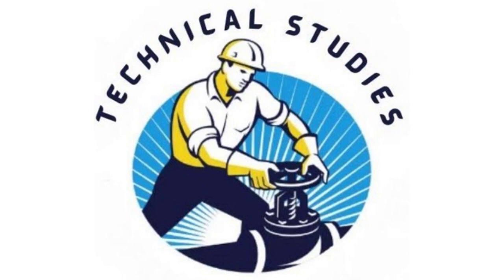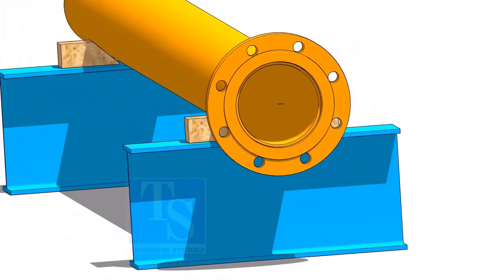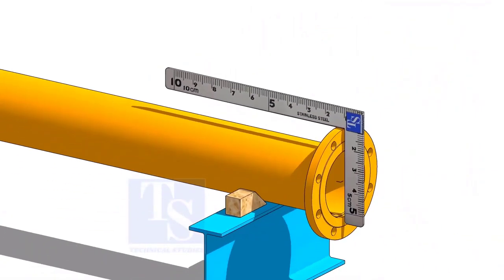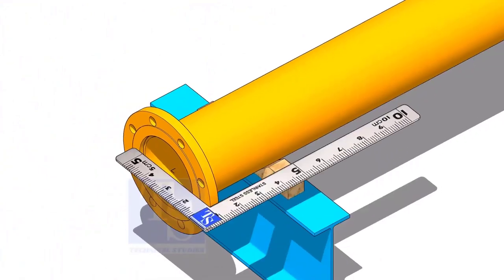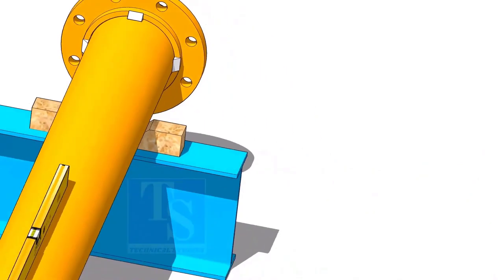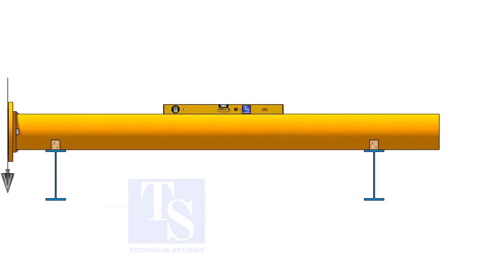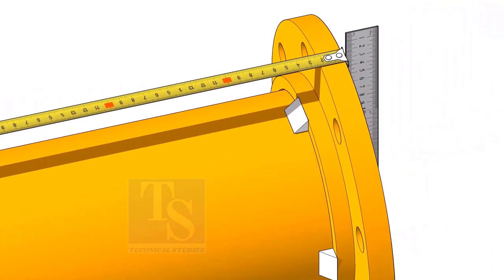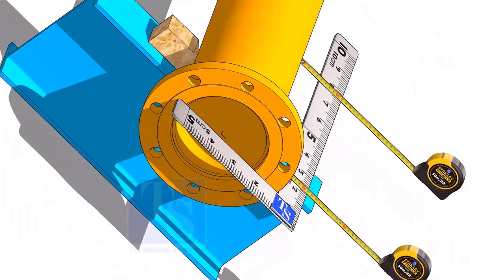How to Fit up Slip-on Flange. Different Methods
Slip-on Flange Fit up Tutorial  @technicalstudies.